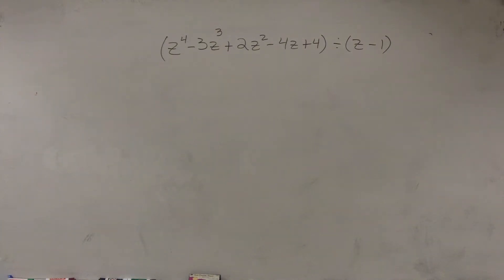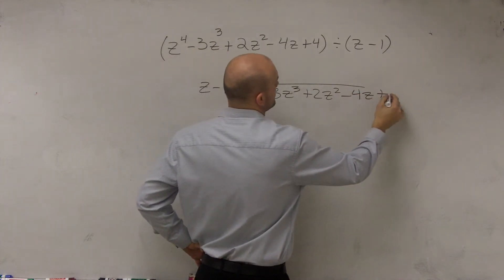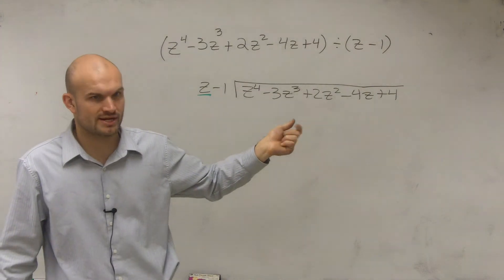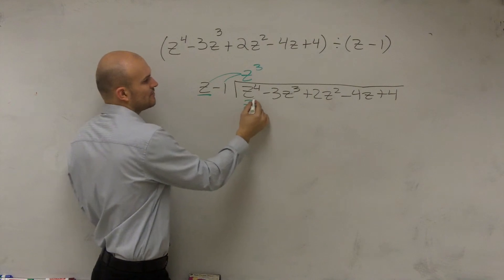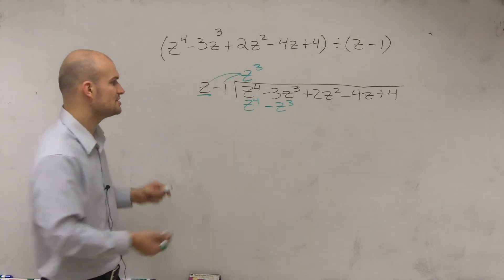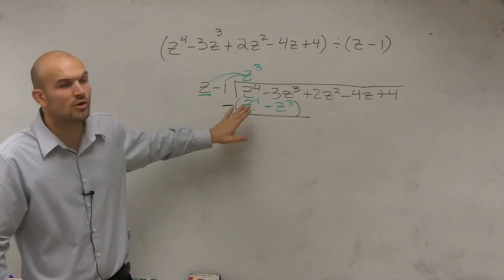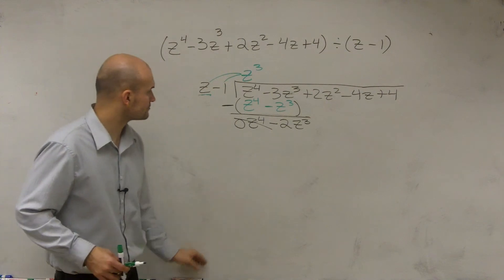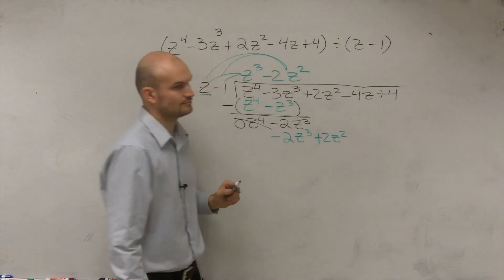Dividing polynomials using long division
To divide a polynomial using the long division algorithm, we continuously divide the polynomial (dividend) with the term having the highest power on the variable(s) in the divisor to get the quotient. We will then multiply all the terms of the divisor by the quotient and subtract the result from the dividend. The result is divided again by the term having the highest power in the variable in the divisor to get another term of the quotient. This process is repeated until the term having the highest power of the variable in the divisor can no longer divide into the dividend.
The result after subtracting the product of the last term of the quotient and the divisor from the remaining part of the dividend is the remainder when the divisor divides the original polynomial. If the remainder is zero, then the divisor is a factor of the original polynomial.